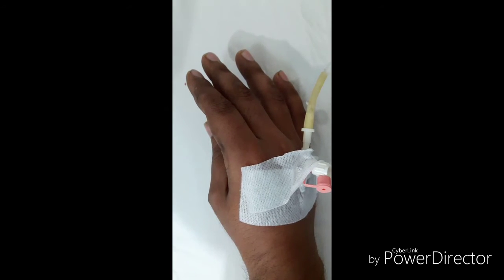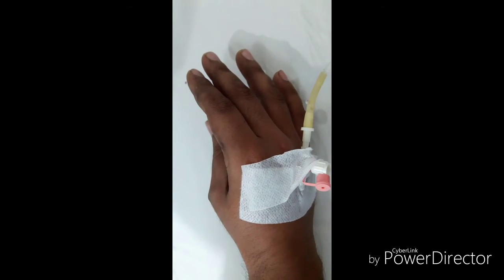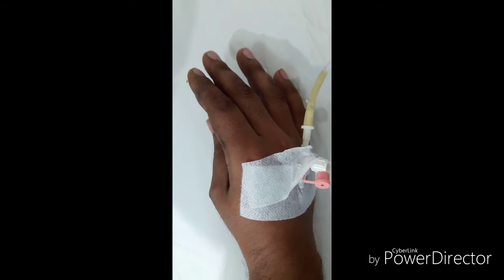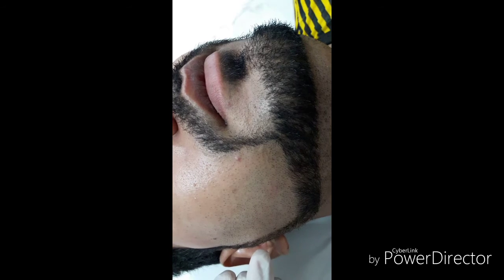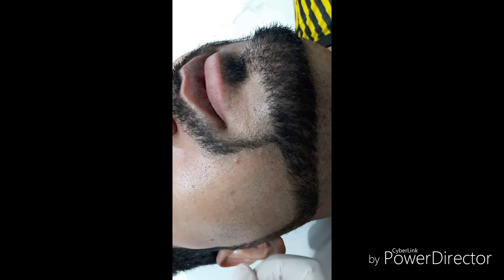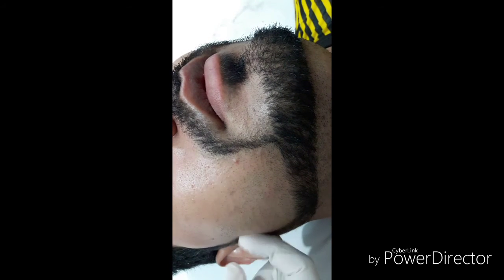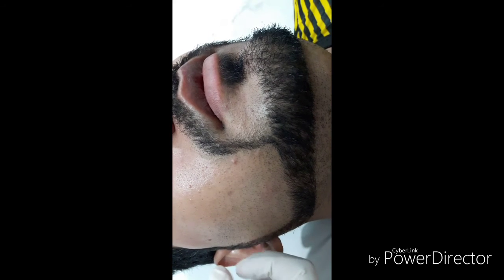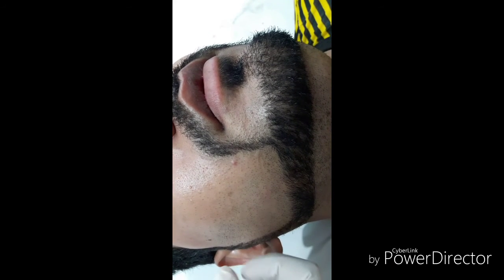Chvostek Sign of Hypocalcemia and Tetany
Chvostek sign or Chvostek's sign is a clinical sign of hypocalcemia or low calcium level or tetany. It is an abnormal spasm of facial muscles to the stimulation of facial nerve and indicates the nerve hyperexcitability. Twitching of face when the facial nerve is tapped in the area of parotid gland. How Chvostek sign is elicited? For the way of explanation, the area approximately 2 cm in front of earlobe and 1 cm below the zygomatic arch is struck or tapped by a finger or hammer, ipsilateral muscles supplied by facial nerve contract and observed in the form twitching. Twitching occurs especially in tip of nose or lips. Chvostek sign is not a specific or reliable sign of tetany.
Other more reliable sign of hypocalcemia is trousseau sign. When the blood pressure cuff is inflated more than systolic blood pressure and kept for three minutes, it causes spasm of muscles of hand and forearm. In this spasm, wrist and metacarpophalangeal joints flex, proximal interphalangeal joint (PIP) and distal interphalangeal (DIP) joint extend, and the finger adduct.